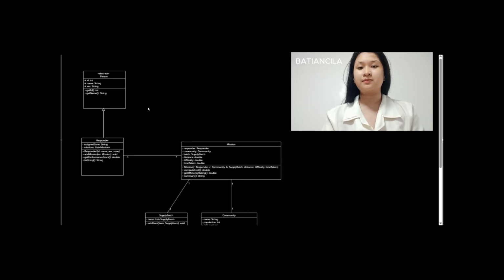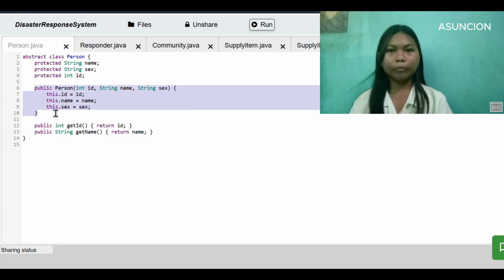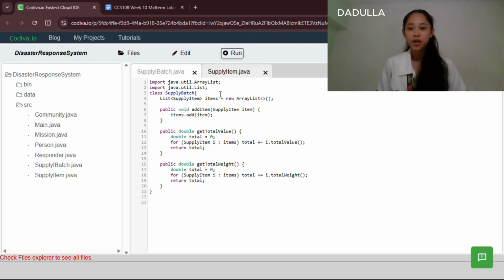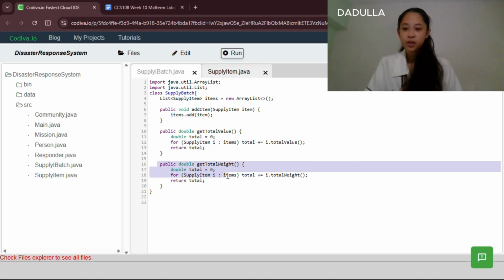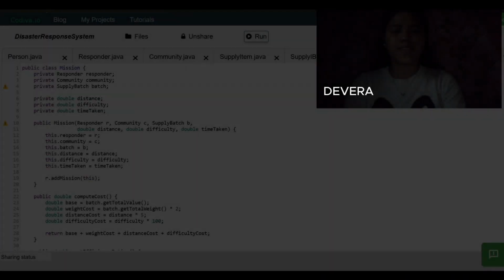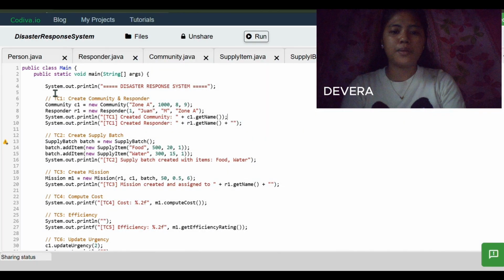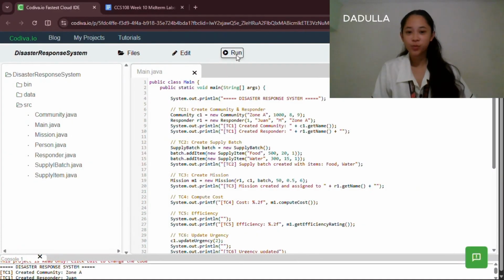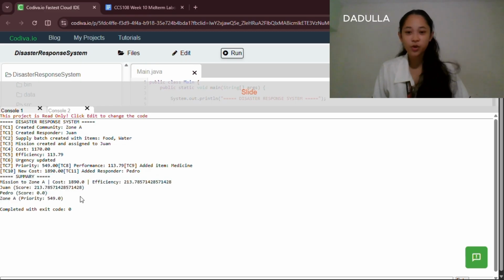LABORATORY QUIZ 2 - OOP 2CS A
00:00 - 00:10 - INTRO
00:11 - 02:15 - BATIANCILA (CLASS DIAGRAM & CLASS RELATIONSHIP)
02:16 - 05:00 - ASUNCION (PERSON, RESPONDER & COMMUNITY)
05:01 - 10:19 - DADULLA (SUPPLY BATCH & SUPPLY ITEM)
10:20 - 15:17 - DEVERA (MISSION & MAIN)
15:18 - 18:07 - DADULLA (OUTPUT)
18:08 - 18:14 - OUTRO